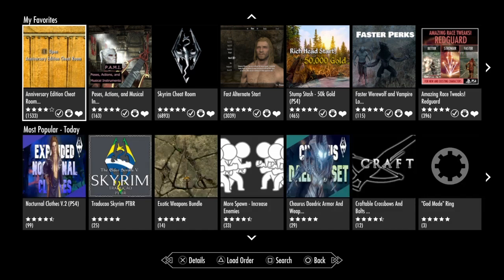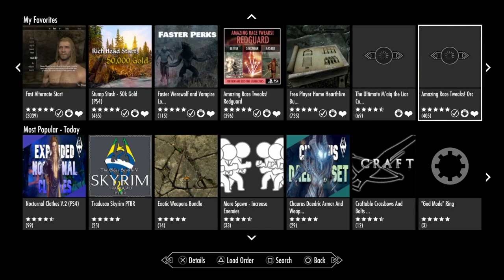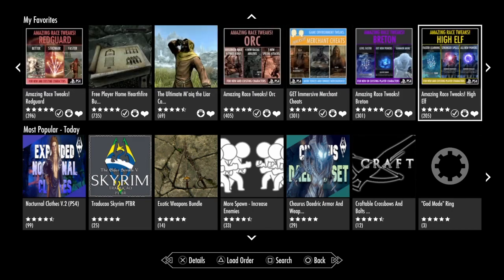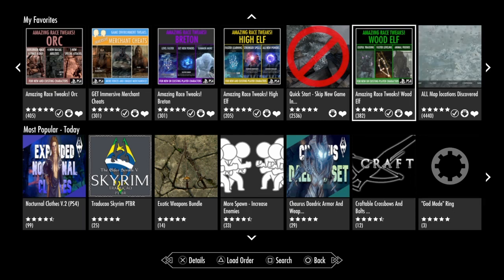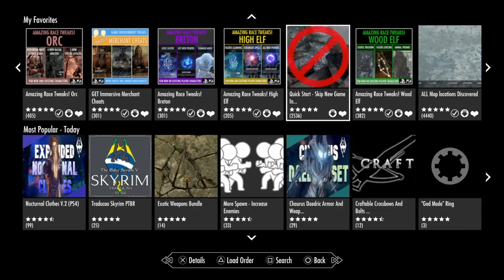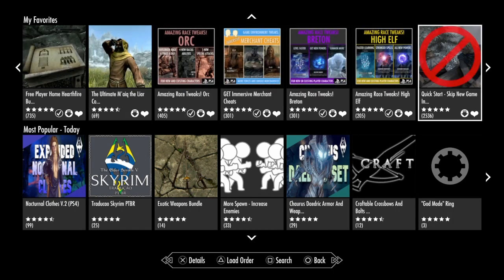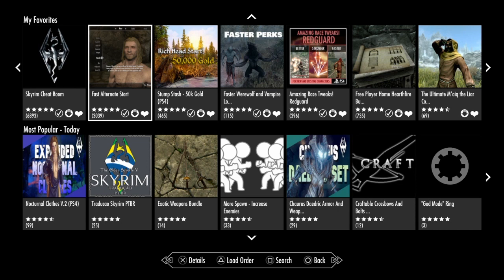My Favorite SKYRIM Mods TO USE On PS4